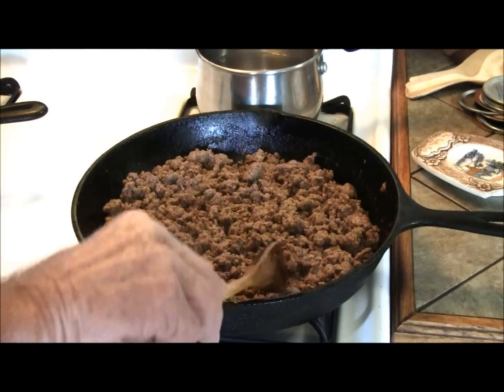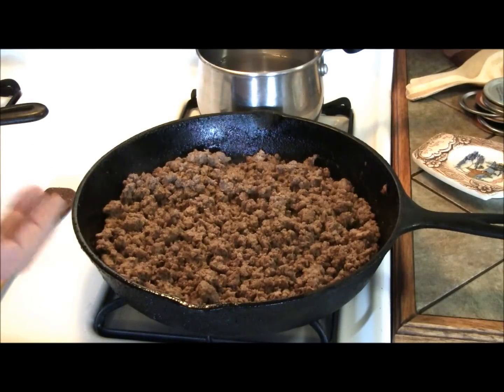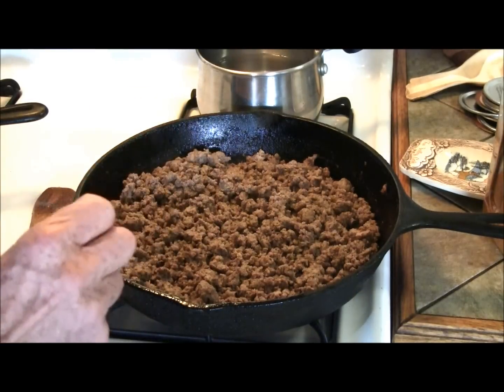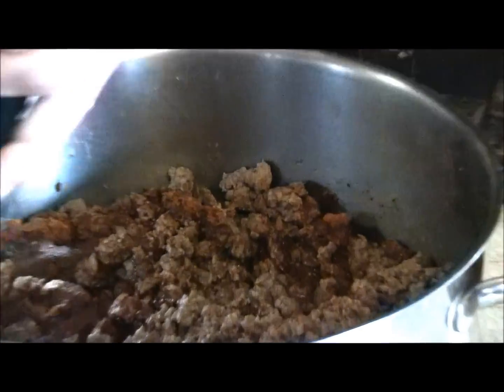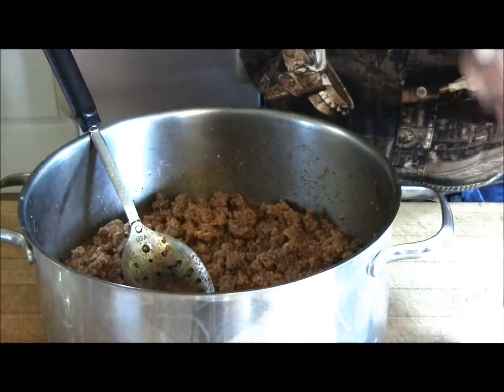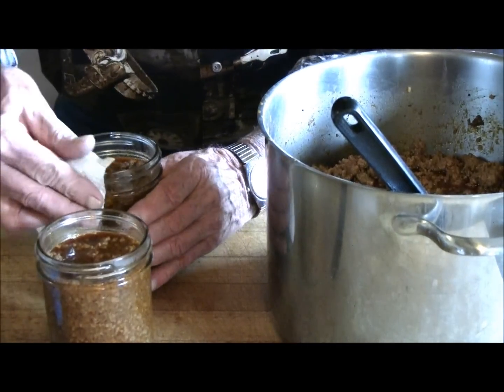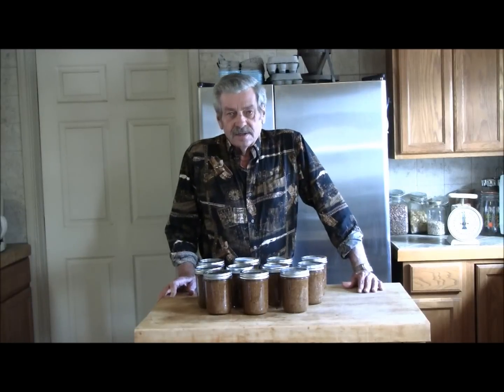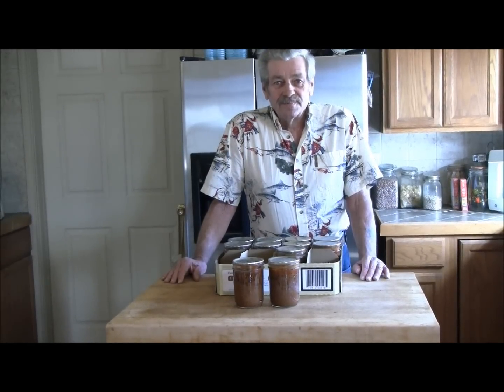Canning Taco Meat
Great for camping, the prepper, bugout location or just a quick meal at home. Simply drain some of the juice and heat up. Use in tacos, burritos, taco salad, nachos or whatever.